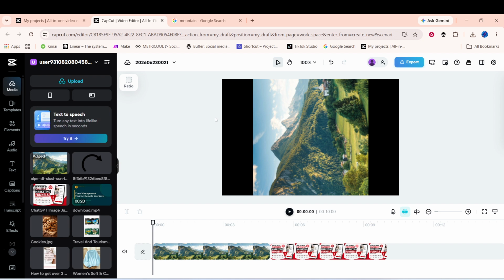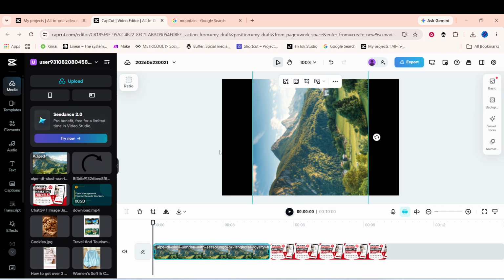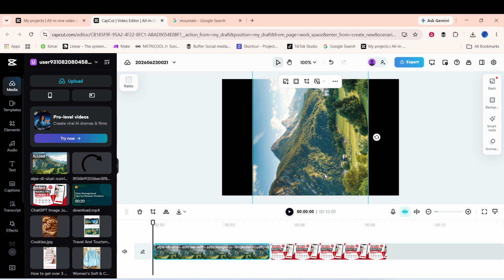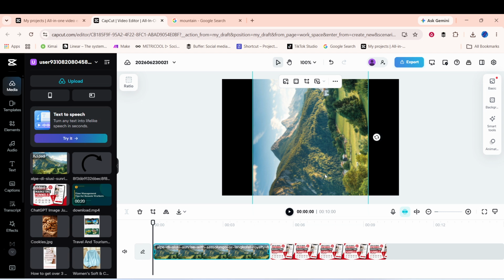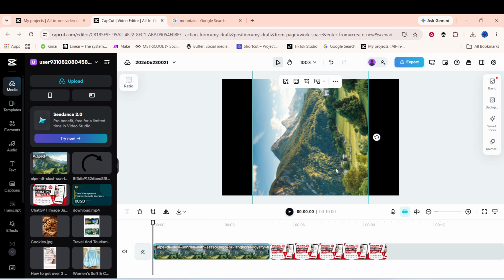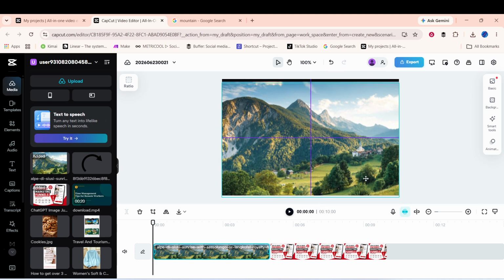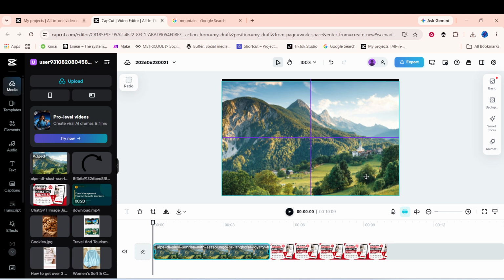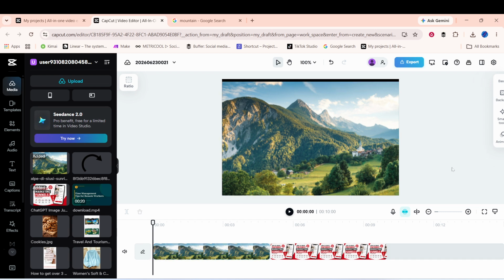How to Rotate a Video in CapCut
In this video We will show you How to Rotate a Video in CapCut

rotate a video in capcut, capcut rotate video tutorial, how to rotate video in capcut step by step, turn video sideways in capcut, fix upside down video in capcut, capcut desktop rotate clip guide, rotate video 90 degrees in capcut, adjust video angle in capcut editor, capcut video orientation tutorial, edit rotated video for tiktok reels shorts